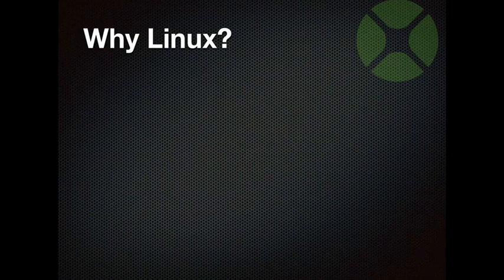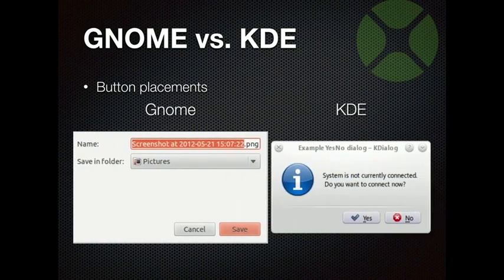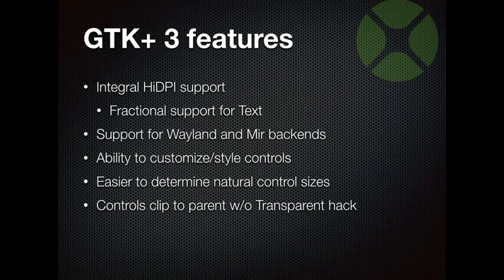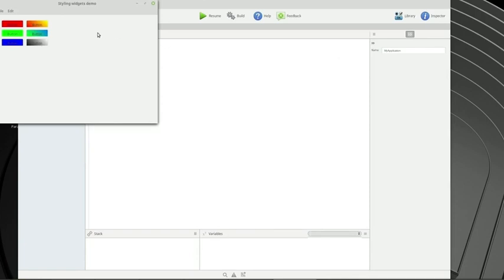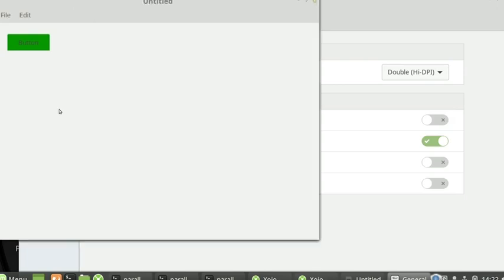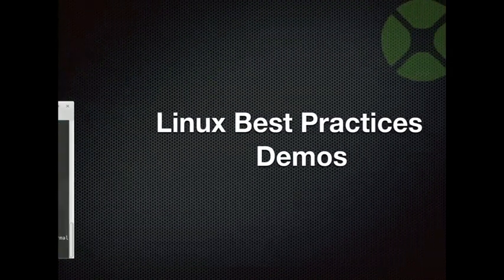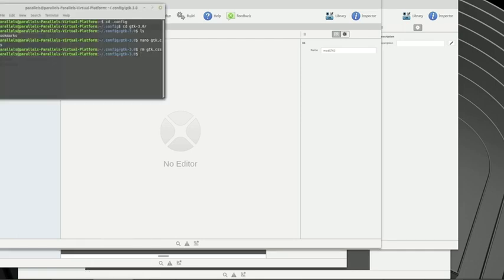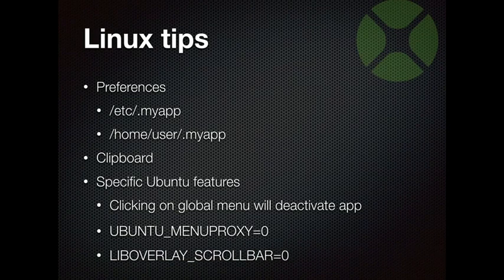Beyond Linux | Xojo Developer Conference 2019 Session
XDC  2019, speaker: William Yu, Xojo
Linux is everywhere, but what does it mean when we talk about “Linux”? Join William as he discusses the history of Linux with a focus on popular distributions and their differences and similarities. You’ll learn about both the back-end and front-end parts of Linux and armed with this knowledge, you’ll then see how you can take advantage of CSS styling to alter the appearance of your Linux GUI apps and also see examples of how to make native API calls to utilize even more Linux features.